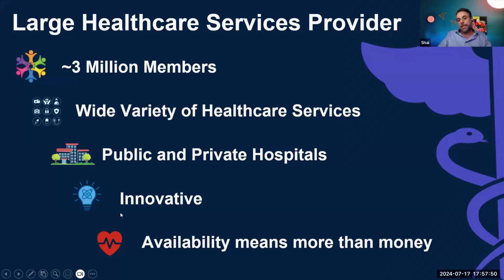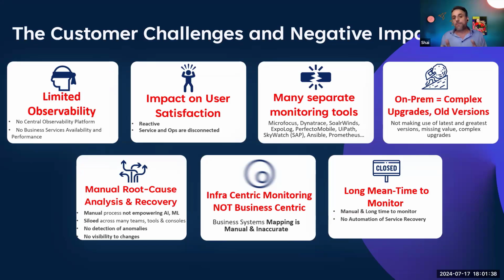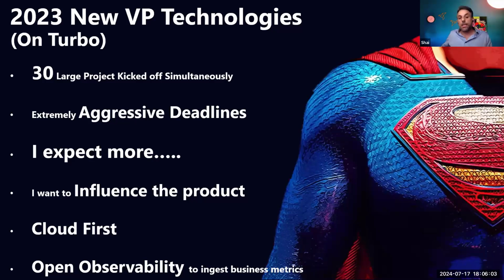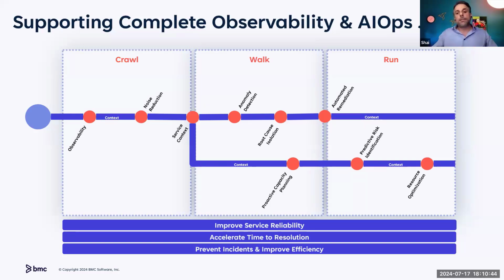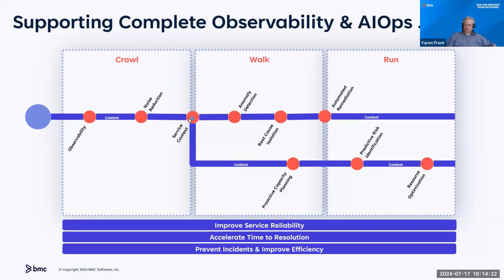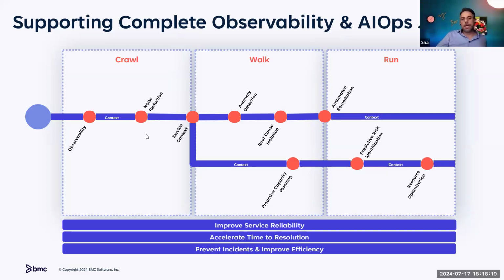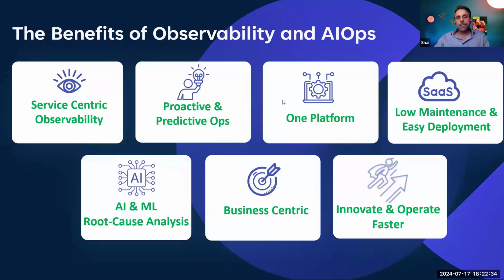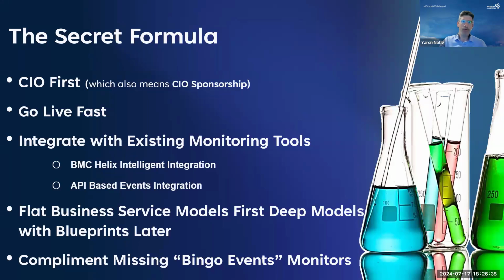Webinar: BMC Helix Observability & AIOps - One Company's Transformation To AIOps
By watching this webinar, you’ll experience a customer’s AIOps journey from events management to monitoring to observability with AIOps. You’ll learn:

• Transformational best practices

• The challenges faced during the transformation

• How they overcame some obstacles

• Positive outcomes moving from monitoring to Observability and AIOps

• How to build incremental value